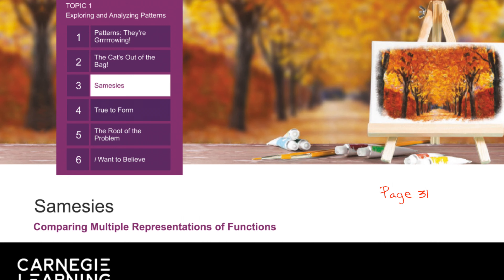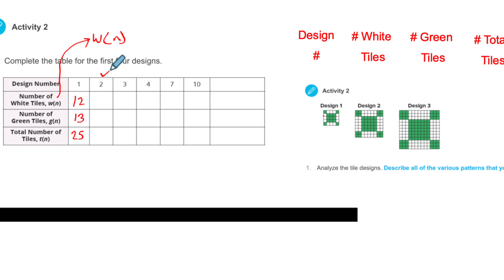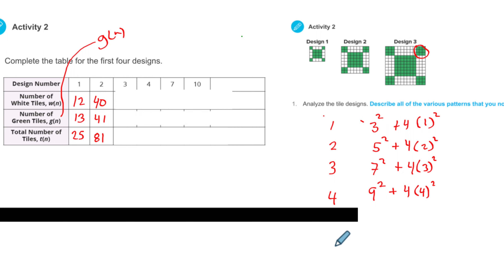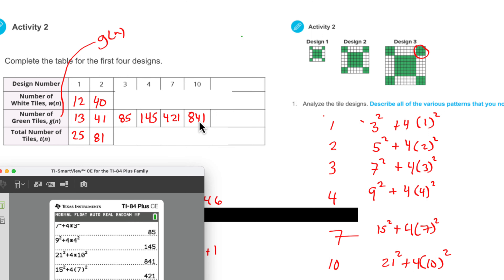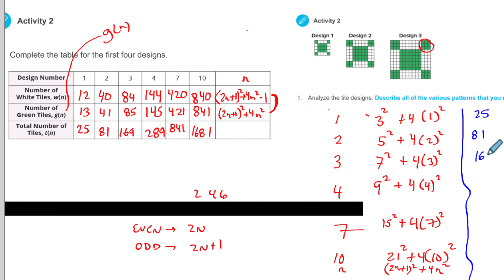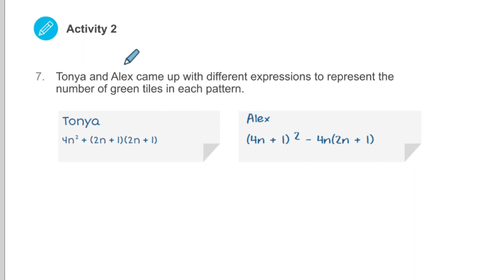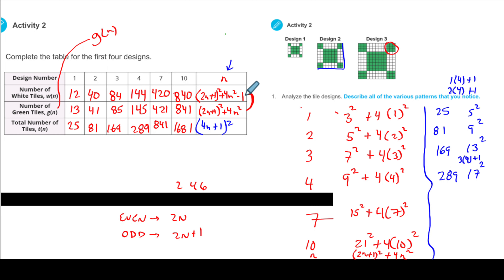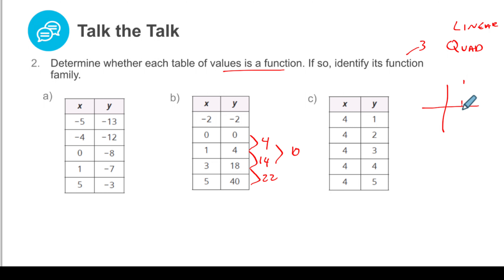A2 Carnegie Module 1 Topic 1 Lesson 3B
This video is our interpretation of Carnegie's A2 Lesson on Patterns and equivalent expressions